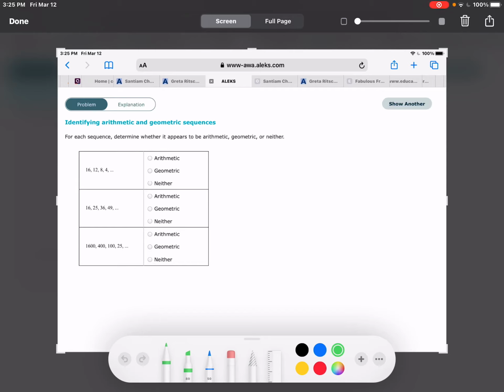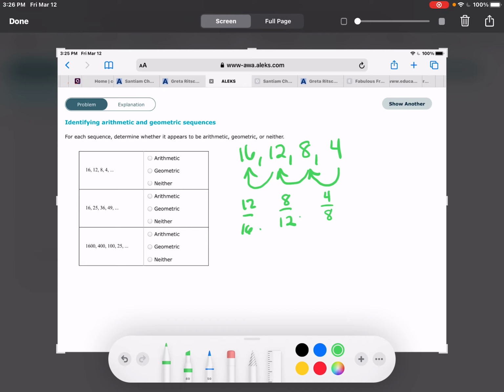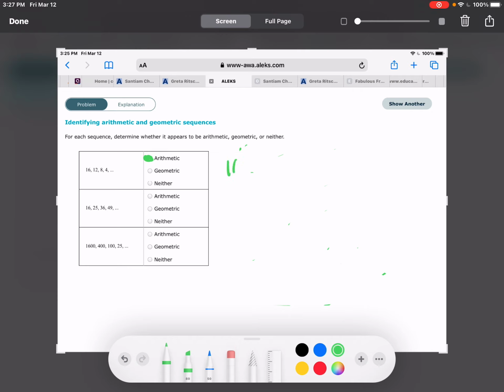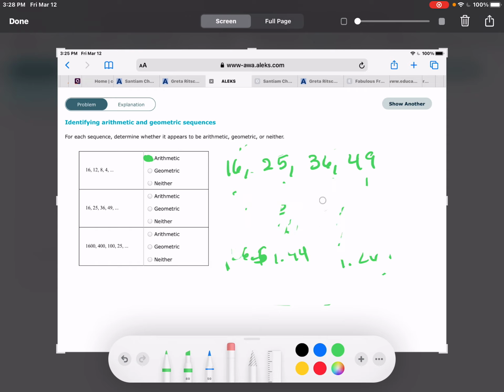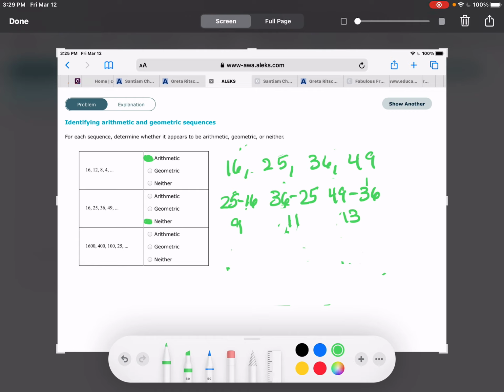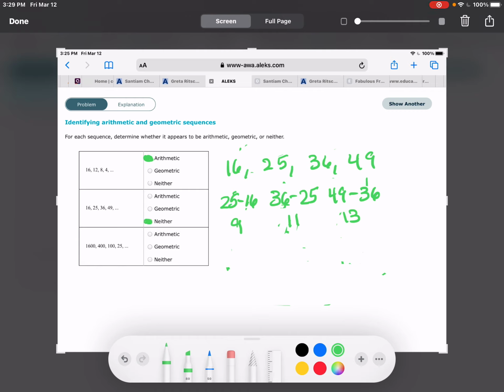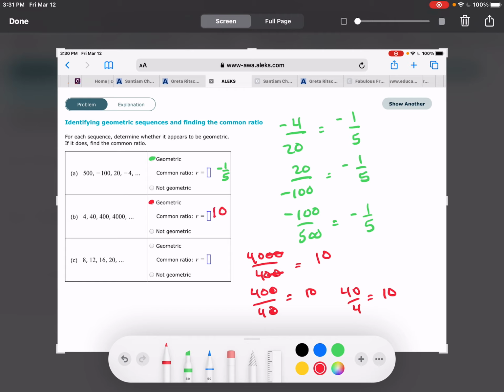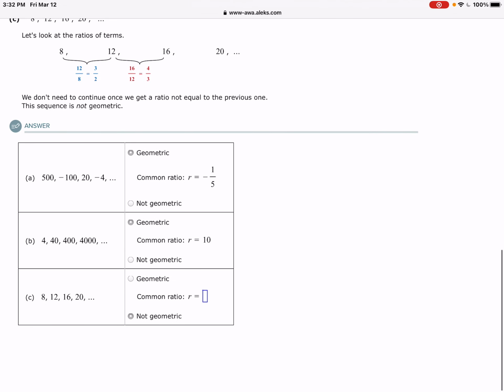Algebra 1 Geometric Sequences 4-5